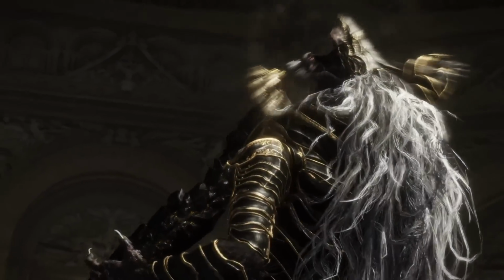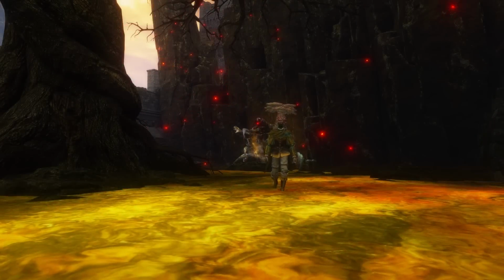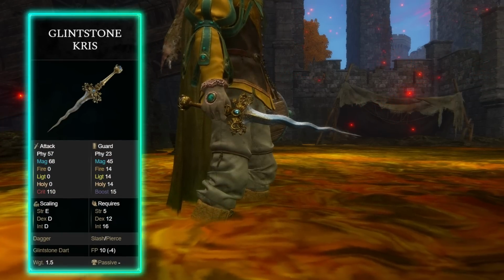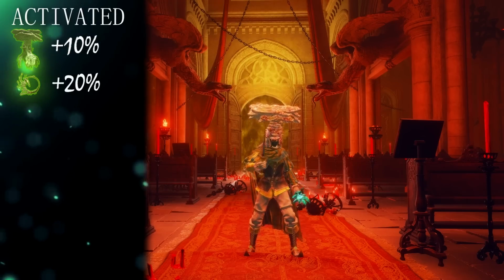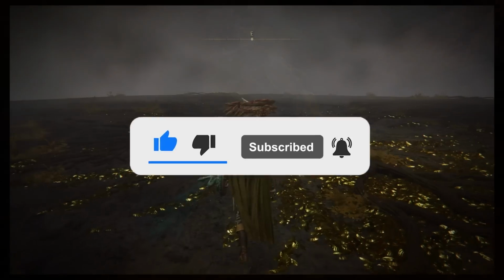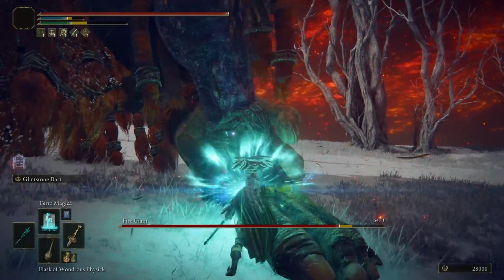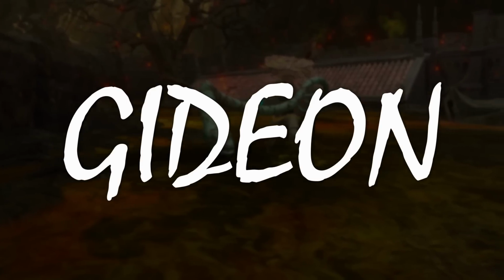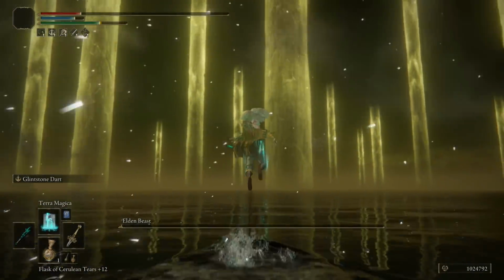The King Cobra Build In Elden Ring (Strongest Build You've NEVER Heard Of And It's With SNAKES!)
Born in the jungle, raised in the swamps between many different types of monsters; meet King Cobra. King Cobra is specialized in the usage of snakes and snake-esque tools to destroys his opponents in Elden Ring. One could say that King Cobra's power is truly unrivaled. Enjoy!